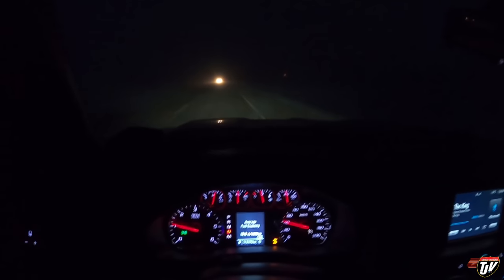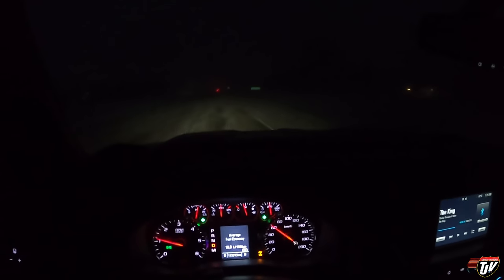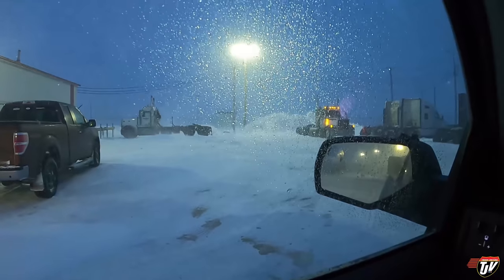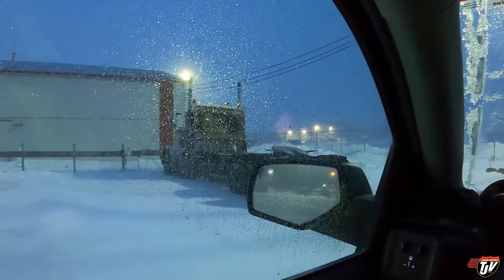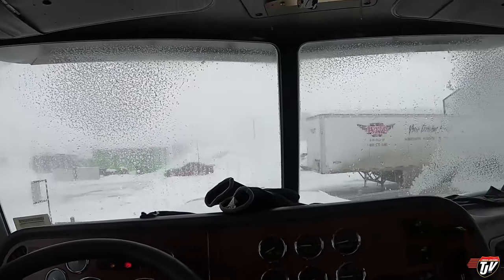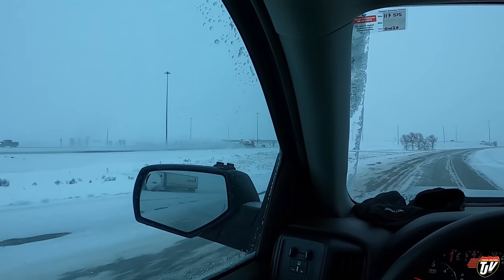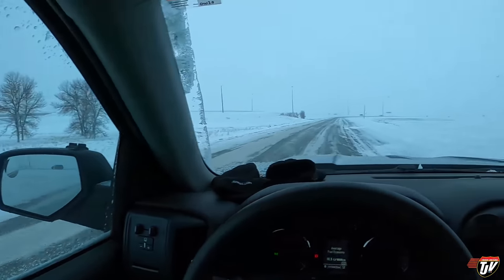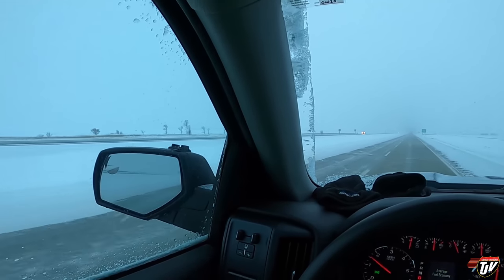GROW IT? My Trucking Life | Vlog #2452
Filmed January 12th, 2022

TJ Snap Chat username:
JoshTJV